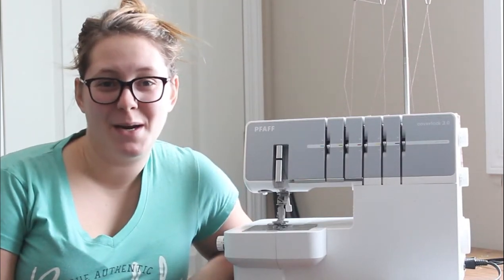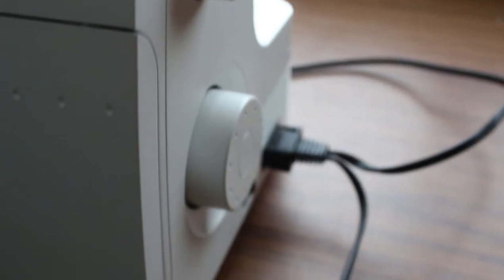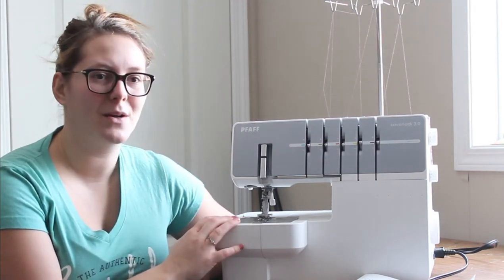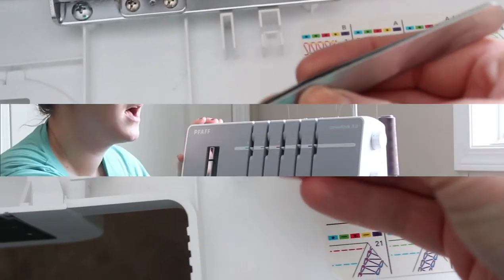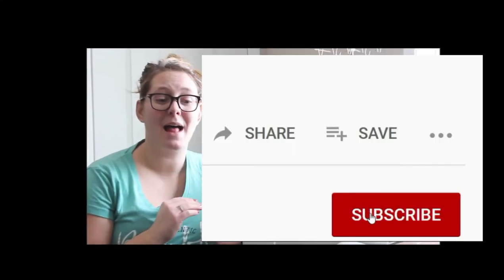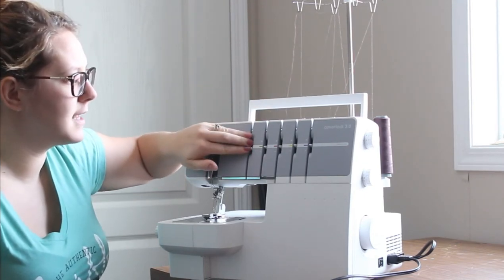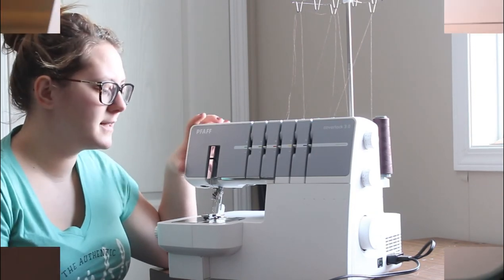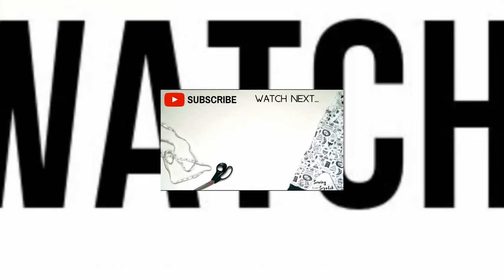PFAFF Coverlock 3.0 Review NOT SPONSORED| Coverstitch Serger Combo Machine | Was it a good deal?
Hey & Welcome! I'm Kate and this is Sewing from Scratch, where I teach you everything I know and learn more along the way!

Today I'm sharing my unbiased review of the coverstitch/serger combo machine PFAFF COVERLOCK 3.0

If you're looking for some quick beginner patterns, I highly recommend Ellie and Mac. Lindsey does a great job making sure everything is "up to snuff". Their facebook community is AMAZING, too. (aff link)

OTHER LINKS

Loop Turner

You can check out my own personal custom sewing shop AND, we now have an instagram page! @buckybabeog

for even more inspiration and tips!

Pfaff Ambition 610 sewing machine
Pfaff Coverlock 3.0 coverstitch/serger combo

xo Kate